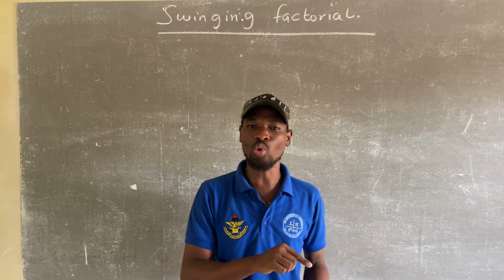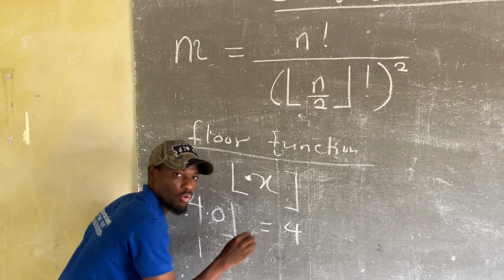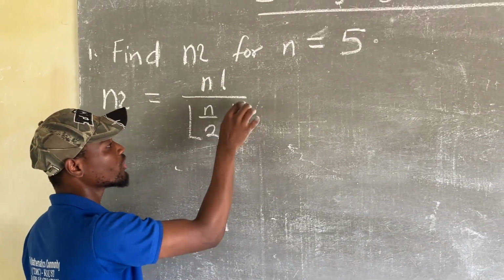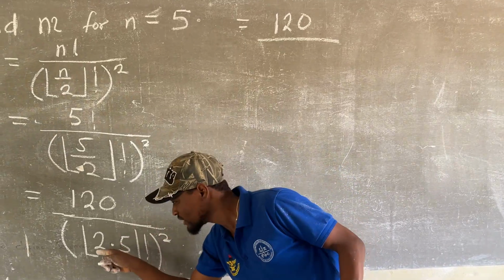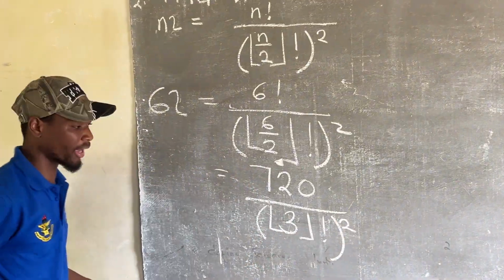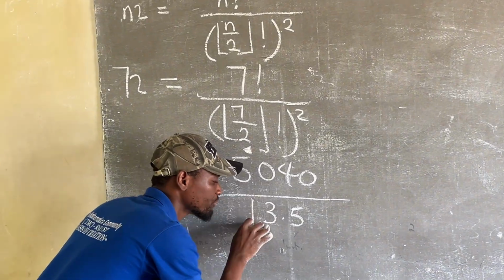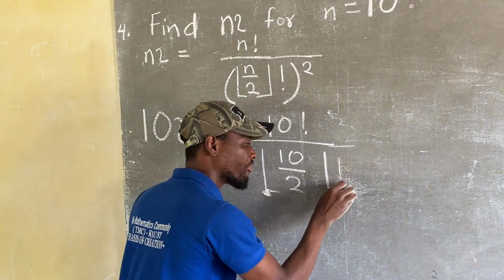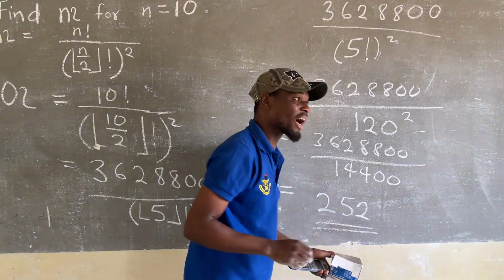Swinging Factorial Explained with Solved Examples || University Engineering Mathematics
Swinging Factorial | Definition, Formula, Properties, Examples & Applications | Engineering Mathematics | Tindanious Maths Tutorials
📘 Swinging Factorial is a fascinating concept used in fast algorithms for computing large factorials.
Unlike the ordinary factorial, the swinging factorial captures the "swing" part of a factorial—the central odd factors that remain after removing powers of 2 and the recursively accounted parts. It plays a key role in the Prime Swing Algorithm, which is one of the most efficient methods for computing huge factorials and binomial coefficients.
🎯 In this video, you will learn:

✅ What is swinging factorial?

✅ The mathematical definition and formula

✅ How swinging factorial differs from ordinary factorial and double factorial

✅ Step-by-step examples with detailed explanation

✅ Recursive relation with n!

✅ Importance in the Prime Swing Algorithm

✅ Applications in computational mathematics and number theory

💡 Why is it called "Swinging Factorial"?

Because it "swings" around the center of n! by keeping only the essential odd factors that are needed after removing the parts already accounted for in recursion.

This concept is especially useful for students of Engineering Mathematics, Discrete Mathematics, Number Theory, and anyone interested in advanced mathematical algorithms.

Make sure to watch till the end for a clear understanding with solved examples!